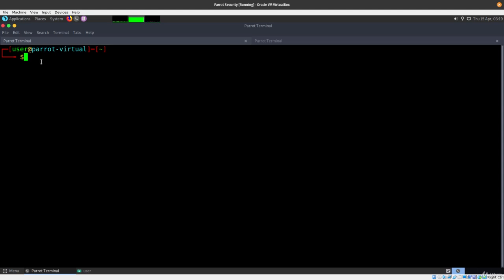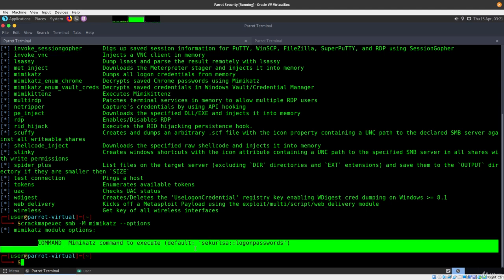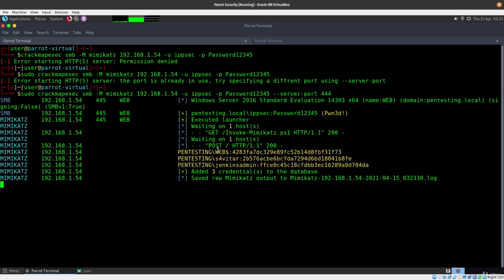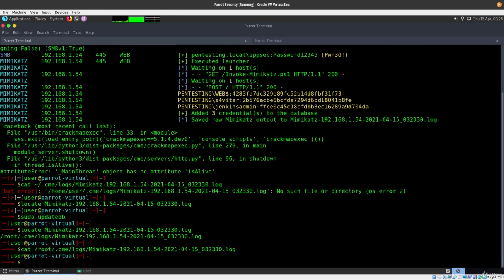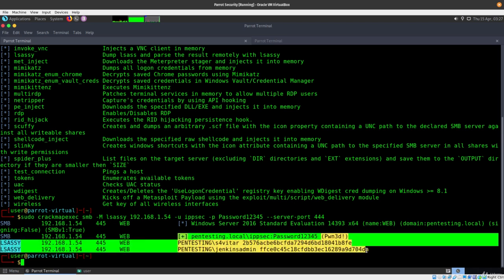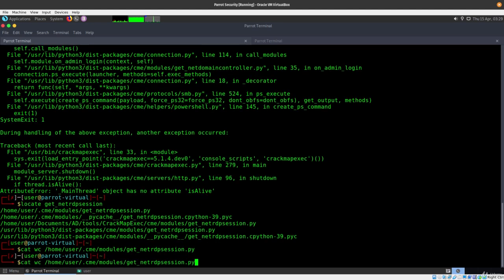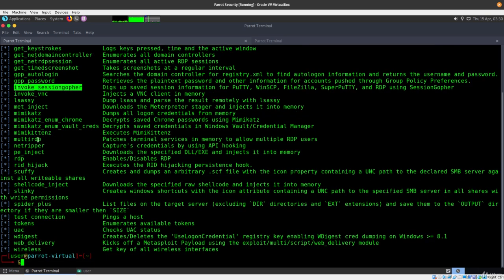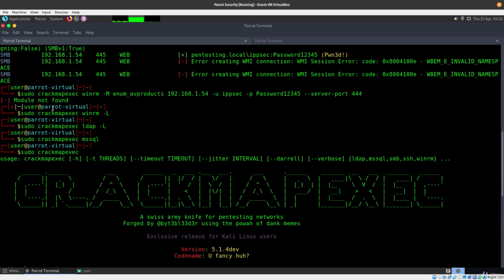20 - SwisArmy - CrackMapExec [ CrackMapExec Modules ]